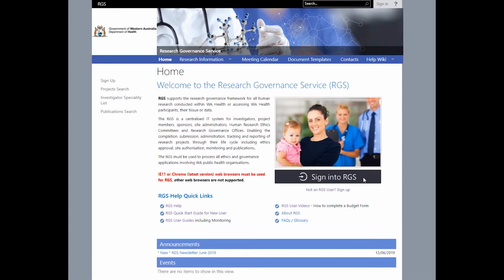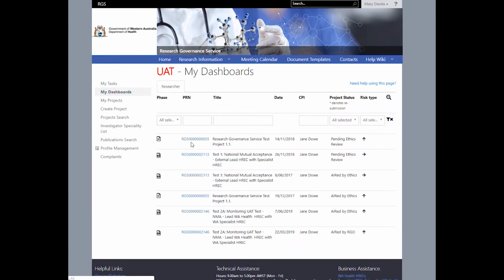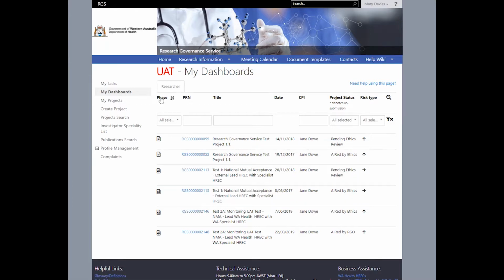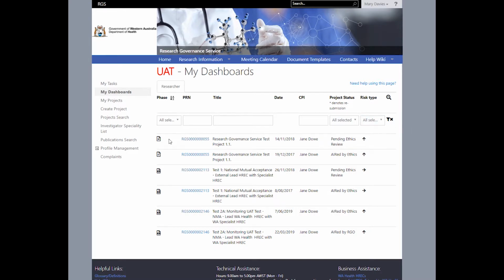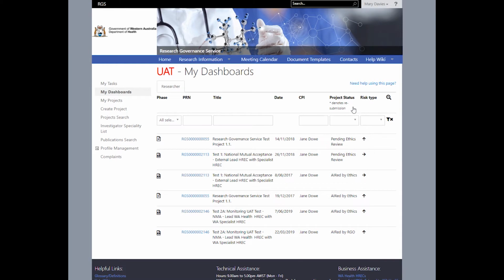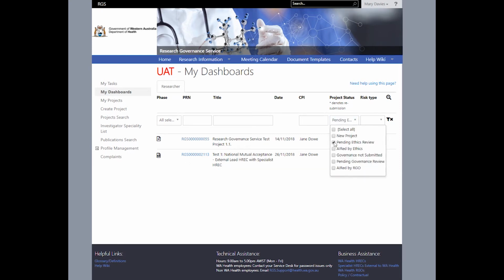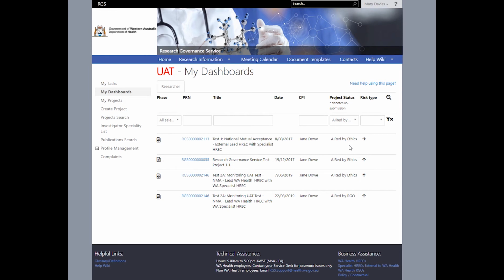RGS (Part 4 of 15): Dashboards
This tutorial shows how to track your project in My Dashboards.